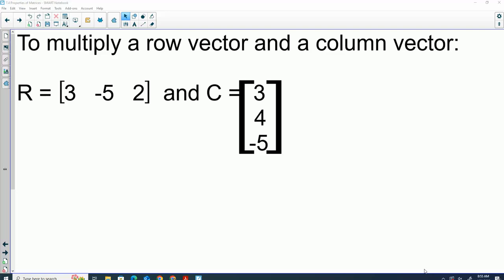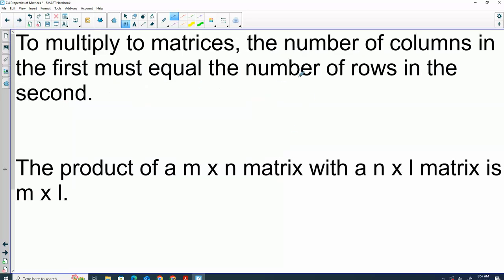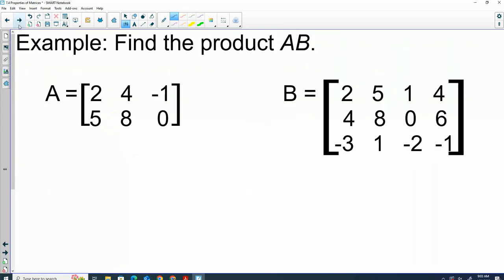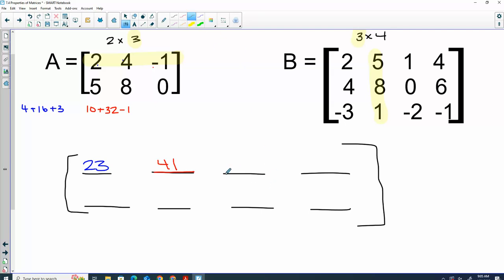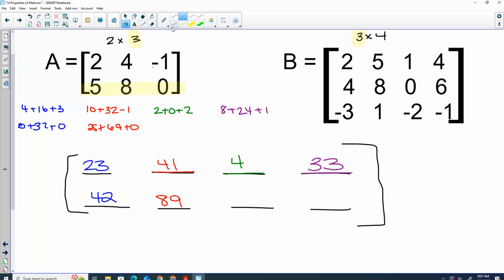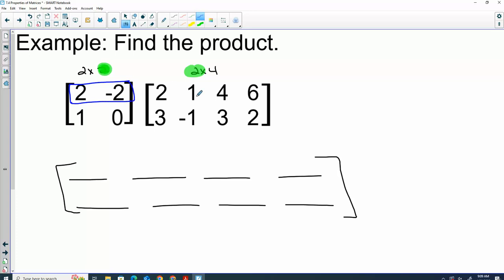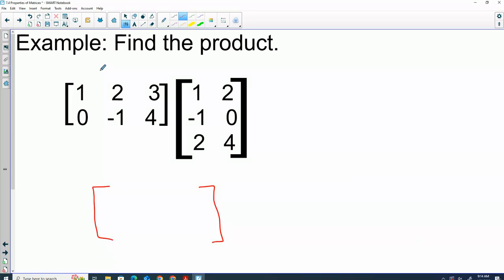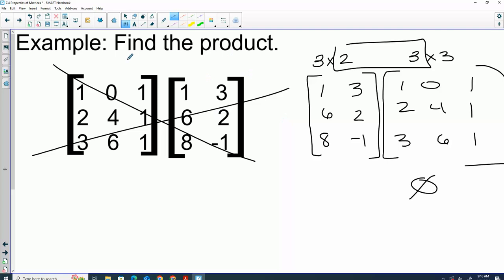Section 7 4 April 28